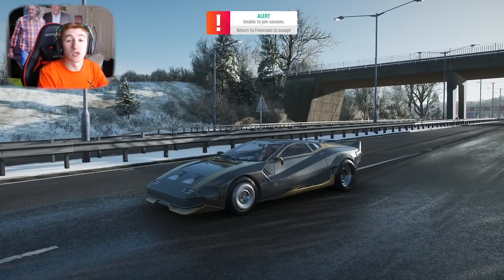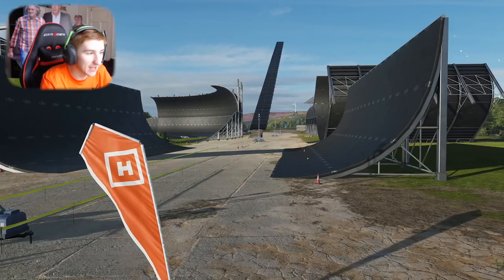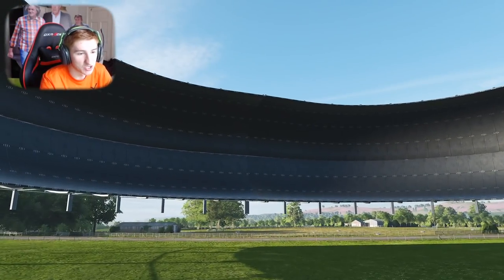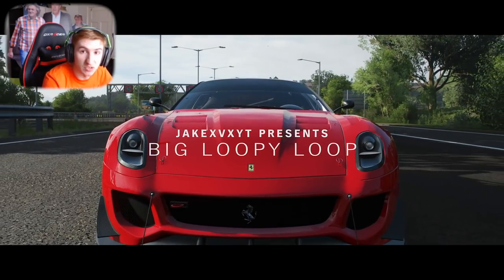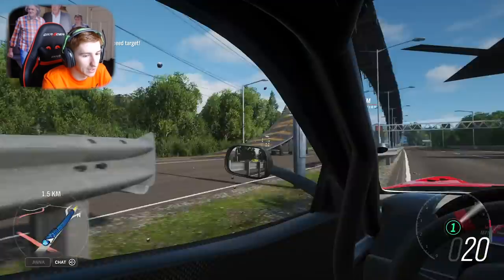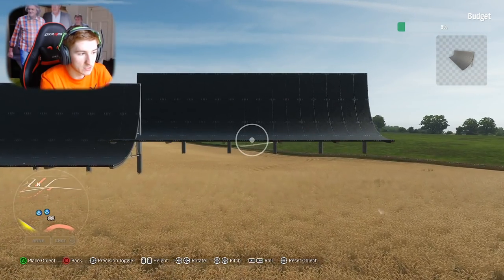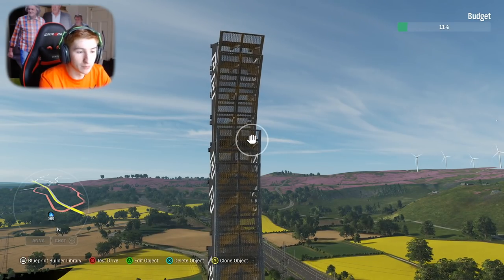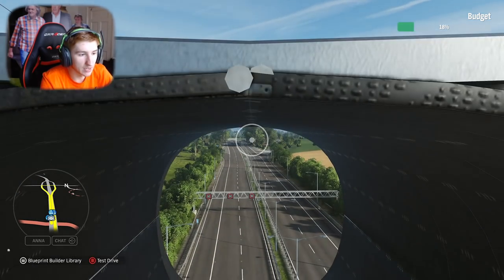Forza Horizon 4 - How To Get HUGE Stunt park + BIG Loop! - Super7 Building